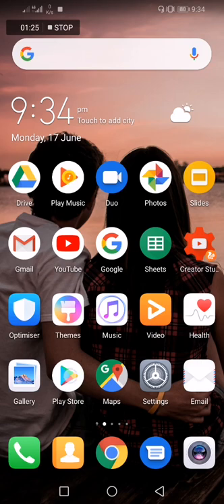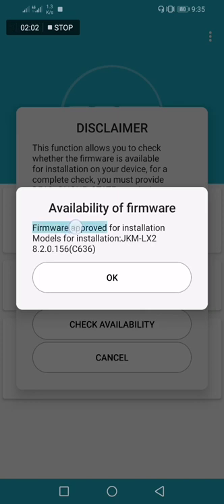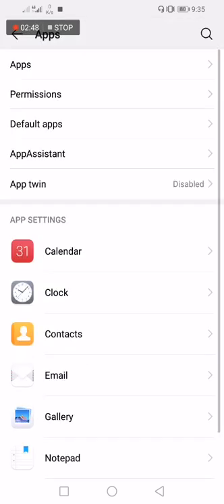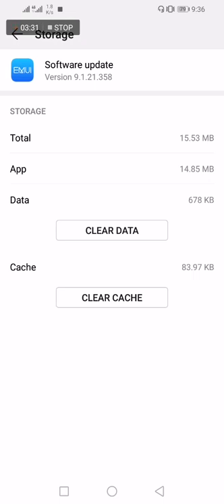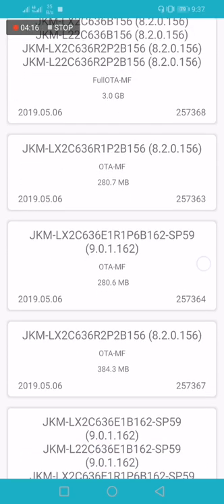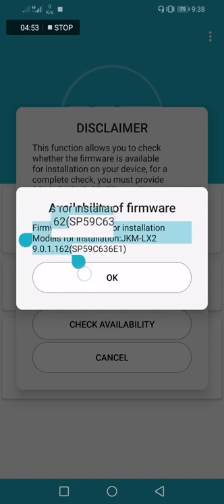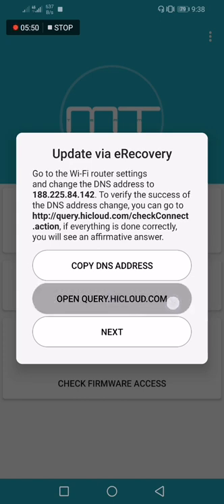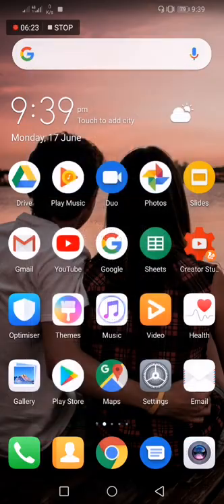How To Update Huawei Y9 2019 To Android 9.0 Pie For Every Model|Full details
Download Firmware from here:
Guys...follow all steps...i tried my best to solve the problem of 8.2 oreo in erecovery problem. and hope it will be helpful for you..
Follow my all steps...and then enjoy android pie.